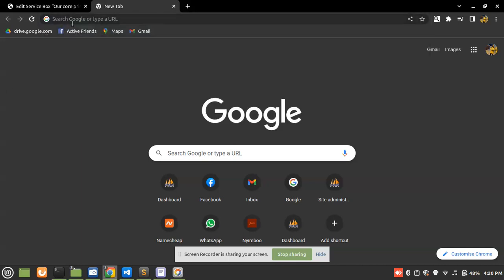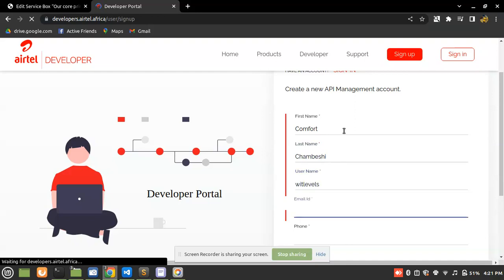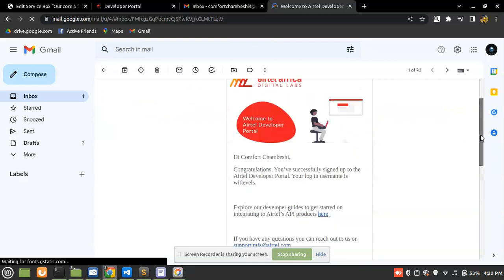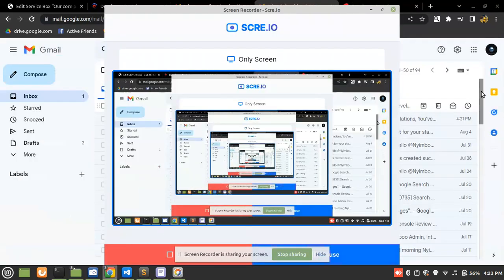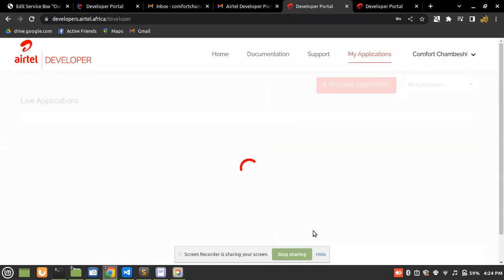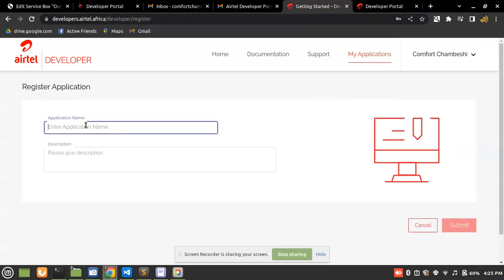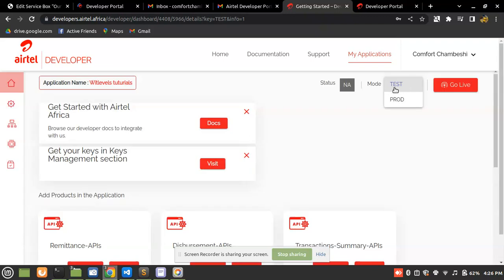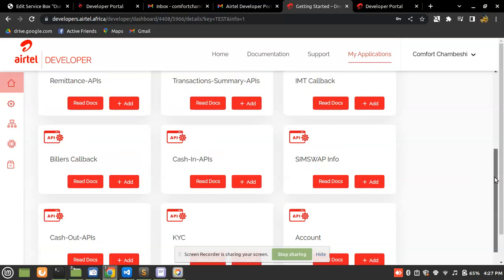Introduction and setting up an Airtel developer account - part 1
This video is not edited and is straight from the recording, so small mistakes might found. Here is the list of links mentioned in the video:
1)Airtel developer portal: